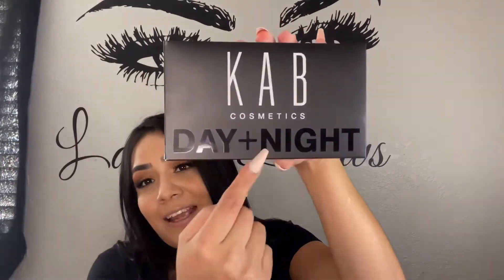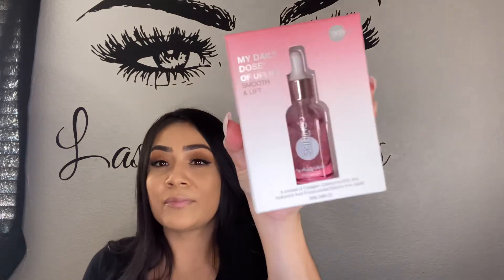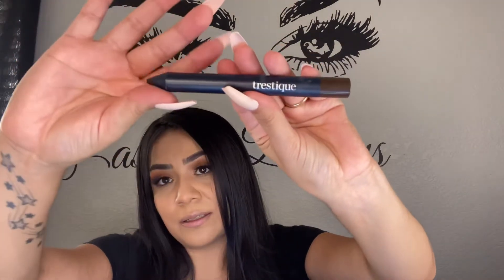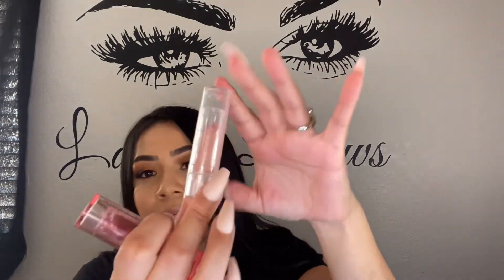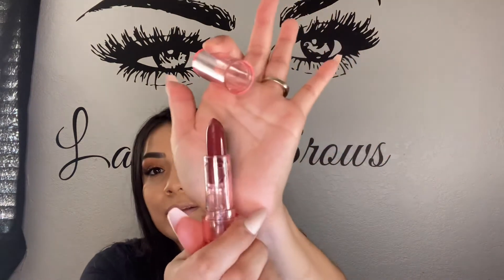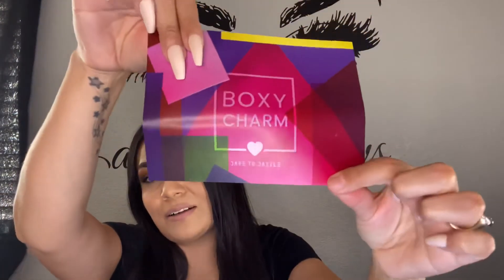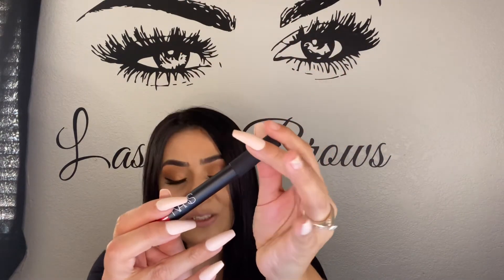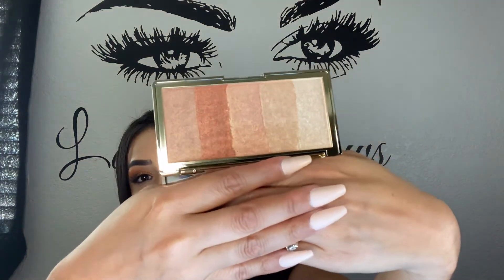UNBOXING BOXYCHARM MAY/JUNE 2021 BOXES.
My name is Janai Cordova, I’m 33 year’s old, Born and Raised in Cali 🌞I’m a mom of two handsome teenage boys. Happily married 👩‍❤️‍👨 I startfded my channel in 2020 because I love doing makeup and love sharing it with you guys. Hope you all enjoy my channel 🙂💜💜